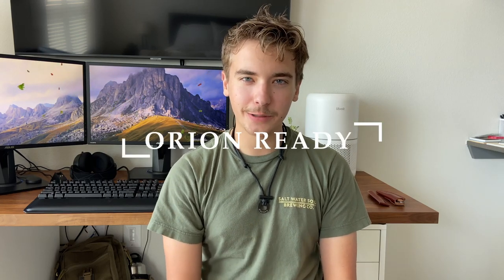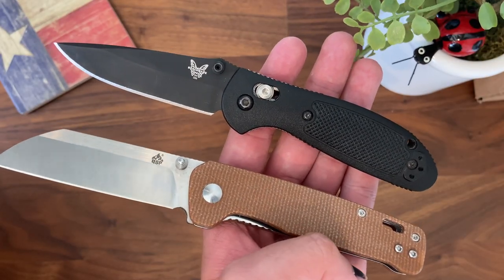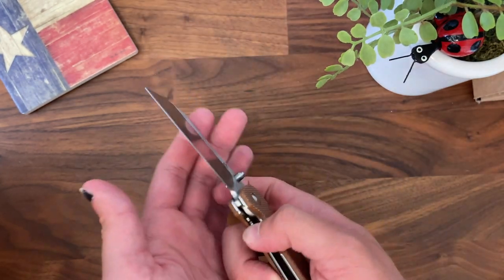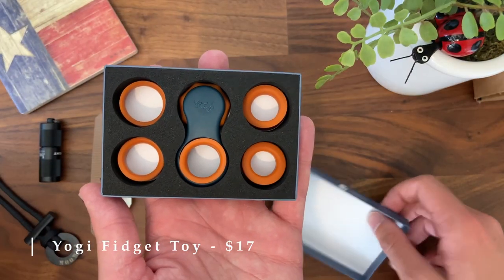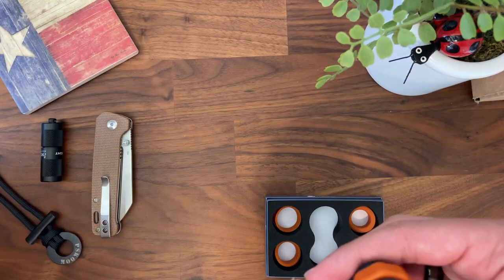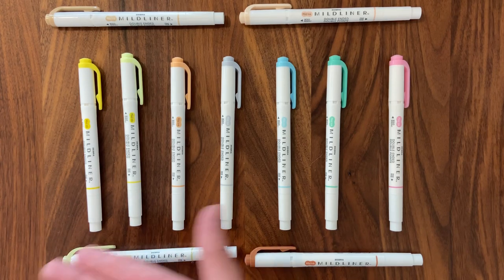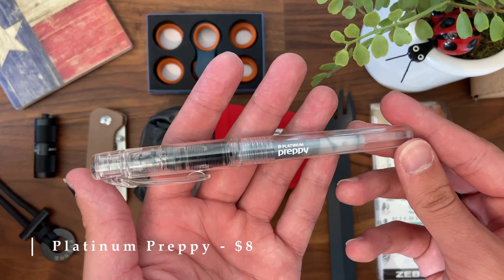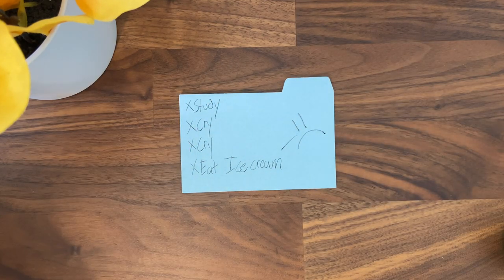7 Back to School EDC Items ($40 and Below)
Hello everybody, sorry for the absence as I've been getting back into college myself. Todays video is 7 items (all of which are below $40) which can help you through college or schooling in general. Of course these items can be for anybody as well. I hope I can show some unique items or something which peaked your interest. Leave any suggestions down below! Thank ya'll for watching a video and I hope everybody has a good semester!

QSP Penguin
Olight IR2 Pro
PSKOOk Fire Starter Necklace
Yogi Fidget Toy
Zebra Mild Liners
Matador Pocket Blanket
HumanGear GoBites Quattro Parent
Light My Fire Spork
Honorable Mention Platinum Preppy